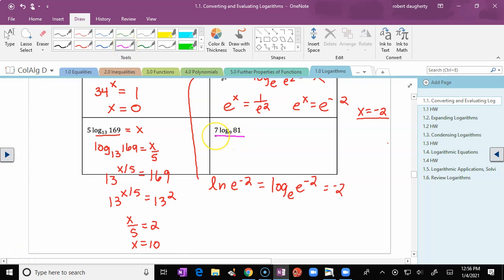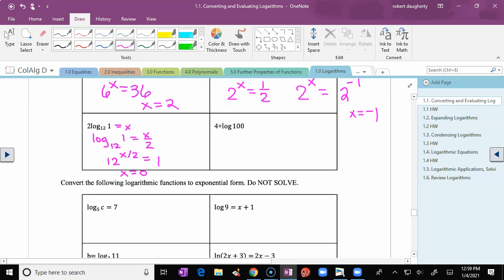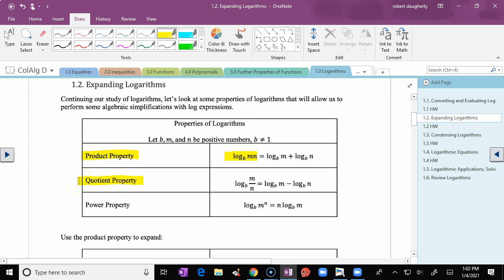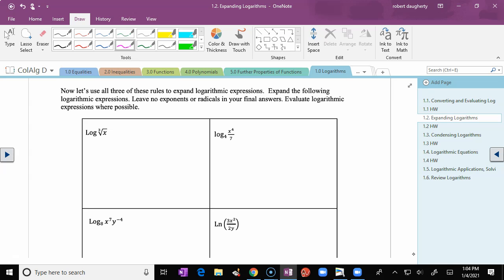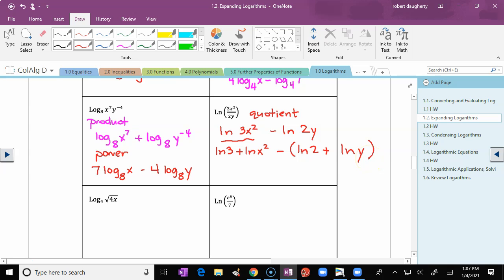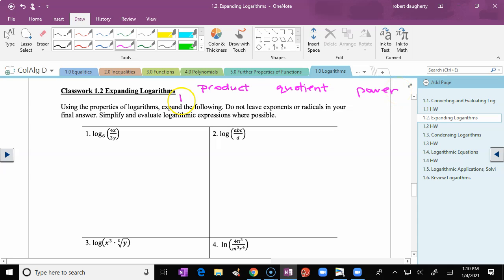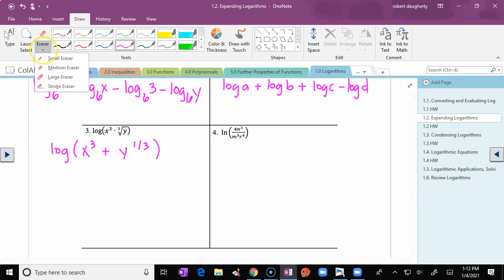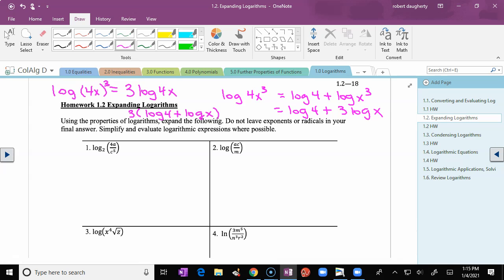College Algebra 2021 1.2 Expanding Logs